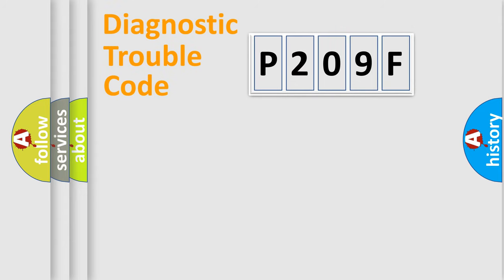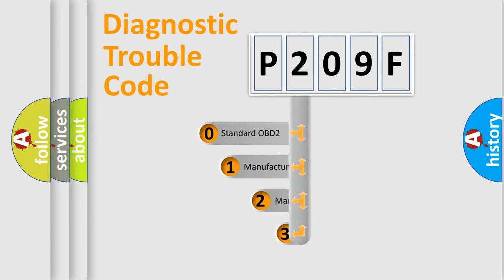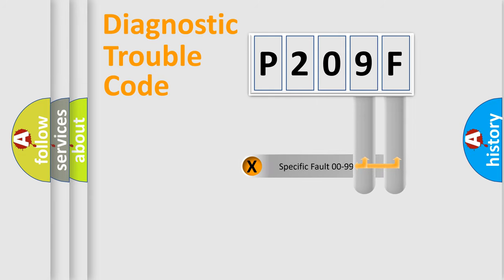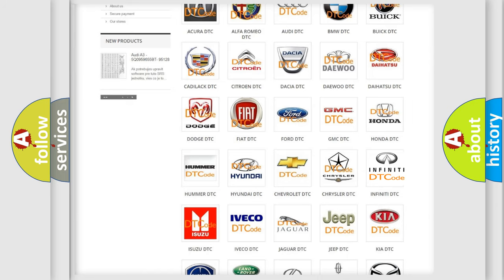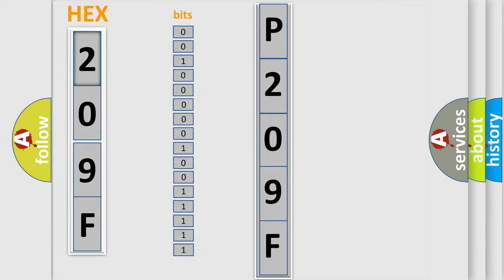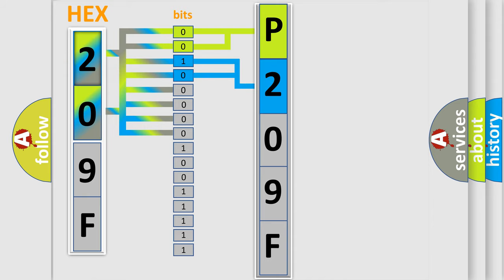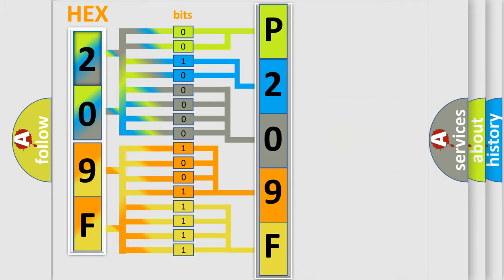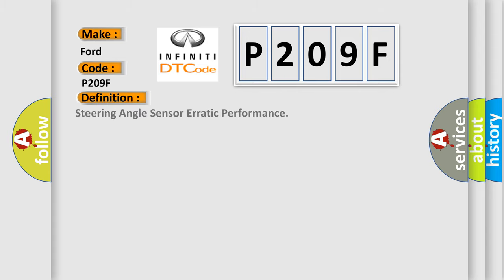DTC Ford P209F Short Explanation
Contents:
0:21 Basic DTC analysis according to OBD2 protocol standard.
1:48 Insight into programming
2:58 A diagnostically understandable description of the Diagnostic Trouble Code
3:05 Basic error definition

Make:
Ford
Code:
P209F
Definition:
Steering Angle Sensor Erratic Performance
Cause: